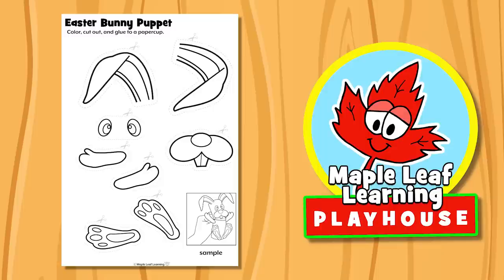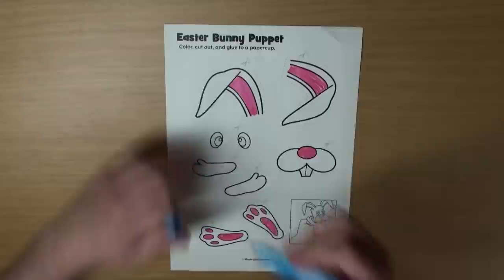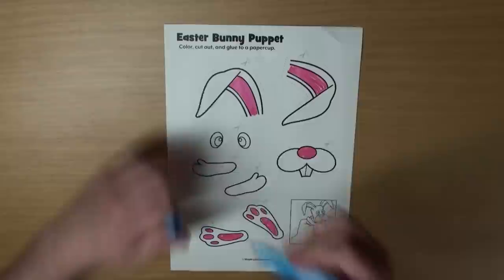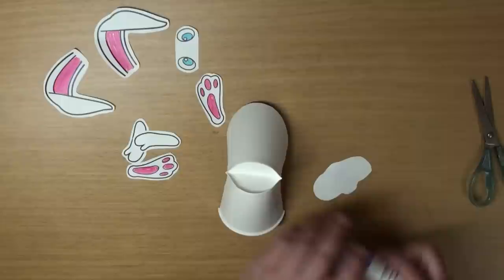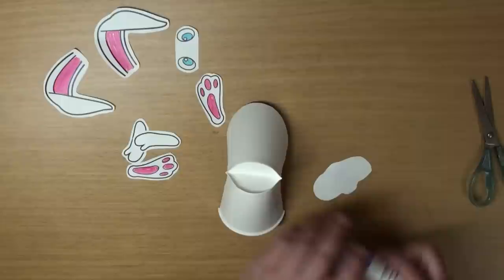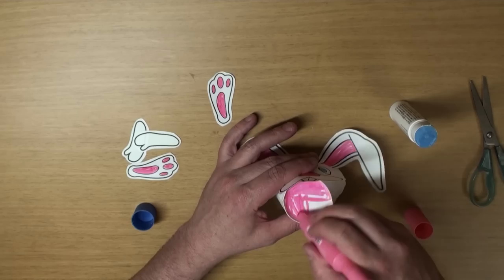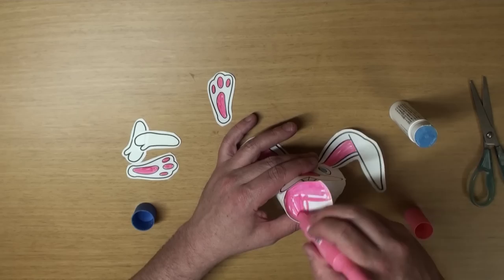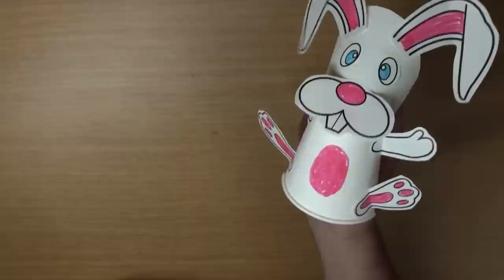Easter Bunny Cup Puppet for Kids | Maple Leaf Learning Playhouse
Let's make an Easter Bunny cup puppet for kids and then sing the "Silly Bunny" song for kids! Download this Easter craft on our

"Silly Bunny" Song Lyrics:

Hey, let’s play an Easter game!
Can you find what the Easter Bunny forgot?

Oh no, silly bunny.
What did he forget?

His basket!
Bingo!

His carrot!
Fantastic!

His vest!
You’re right!

His bowtie!
Good job!

His flower!
Great!

His watch!
Right again!

His ear!
Oh no!

It’s okay, silly bunny!
We all love you so!

Hey silly bunny go find your ears!
I’m going to find some eggs!